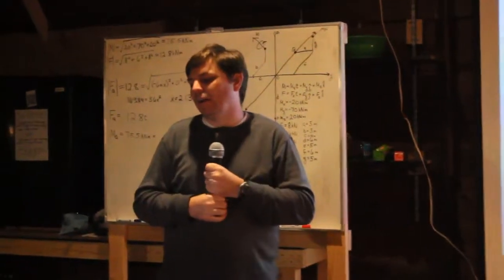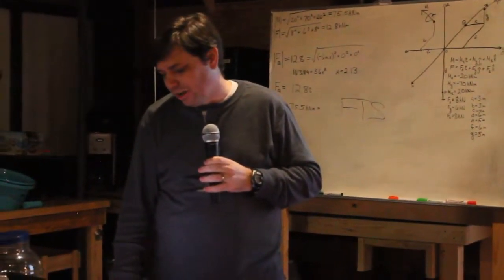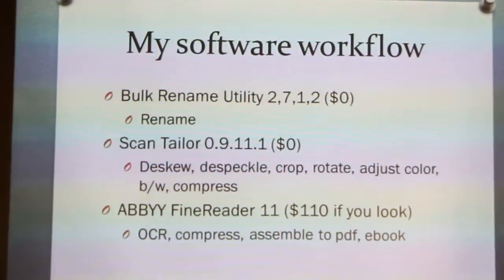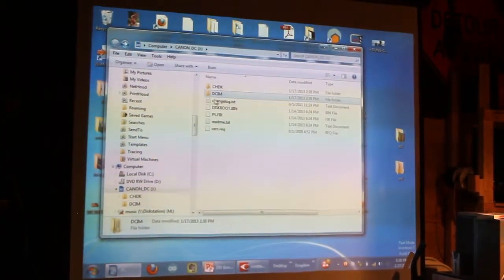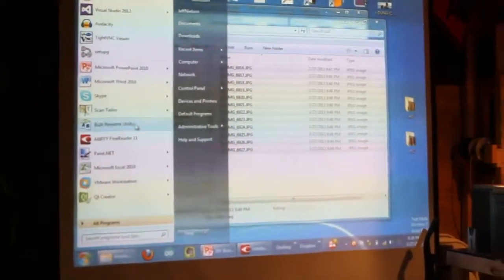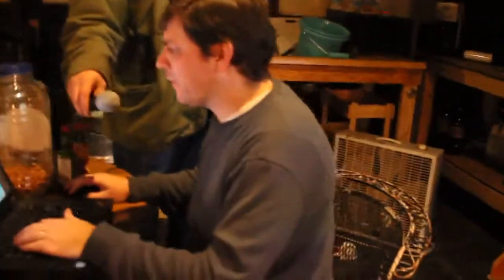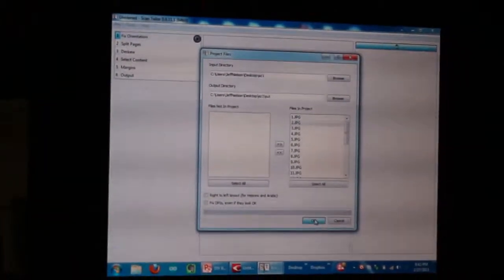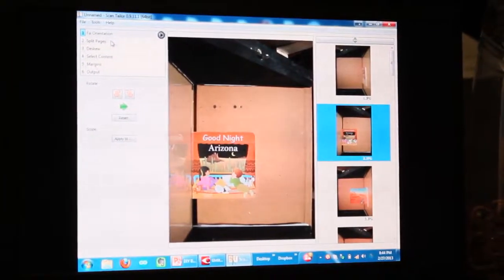SYN/HAK: Book Scanning by Jeff Nielson: 2/4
Jeff Nielson discussed construction of both very simple and moderately complex scanners.

Jeff talked about image processing and book assembly too.